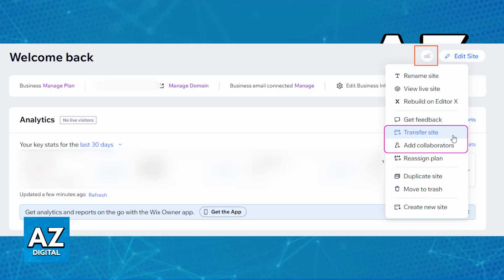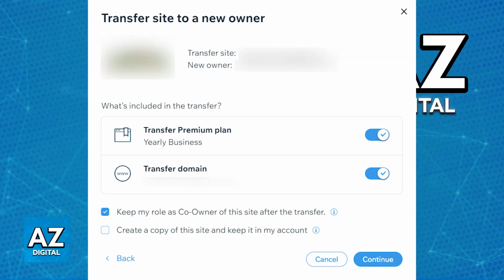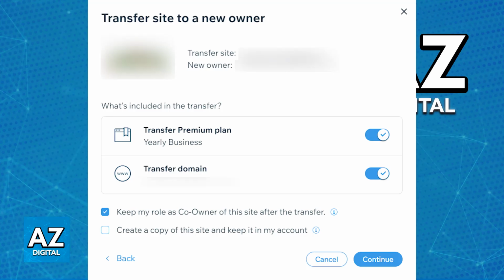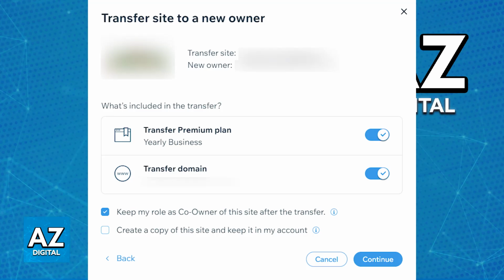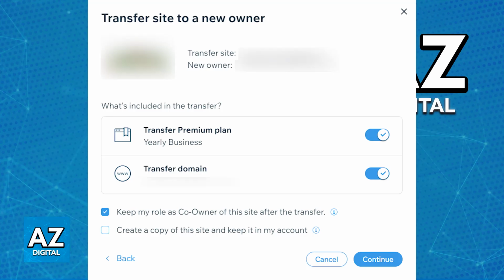How To Transfer Site Ownership on WIX (2025) - Step by Step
In this video I will clear your doubts about how to transfer site ownership on wix, and whether or not it is possible to do this.